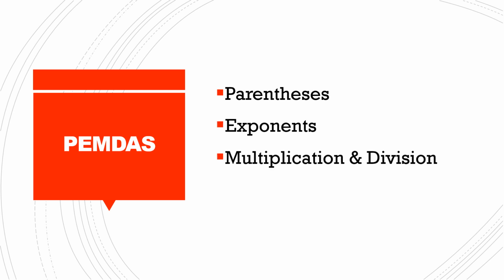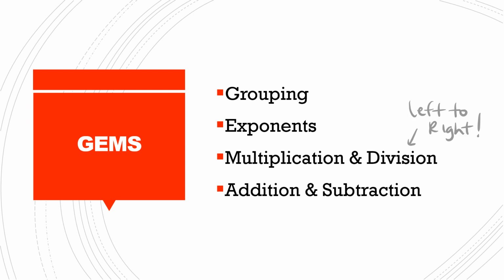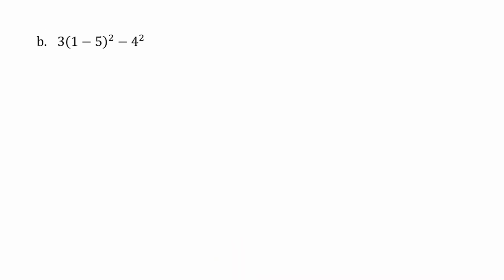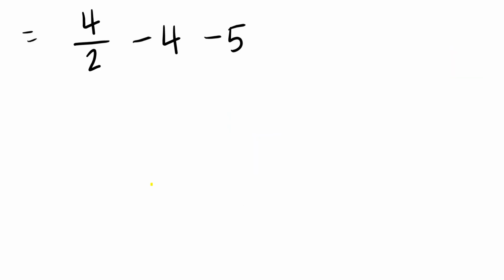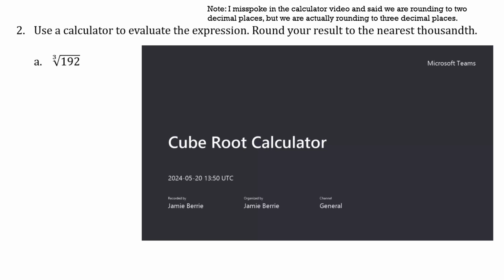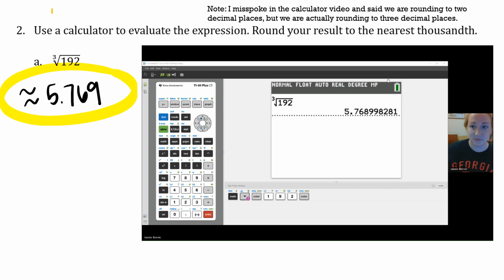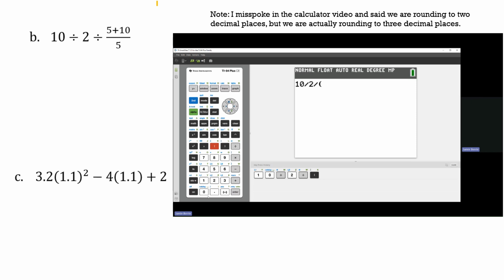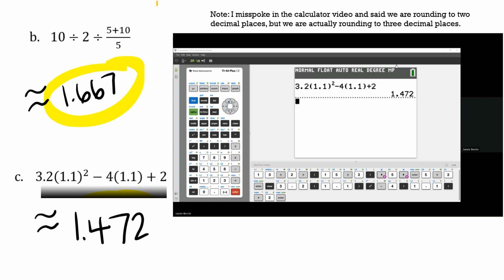Order of Operations Lecture Video (MATH 3202)